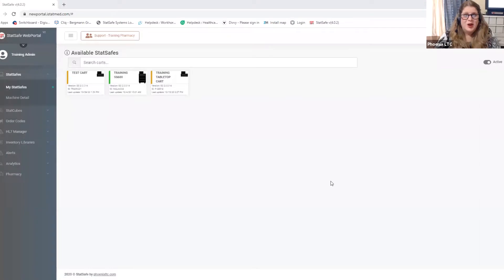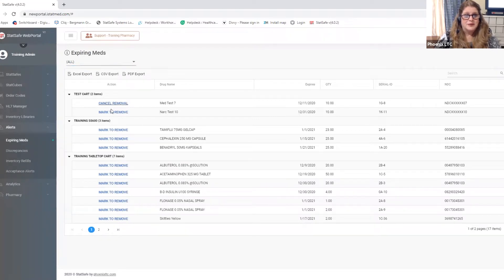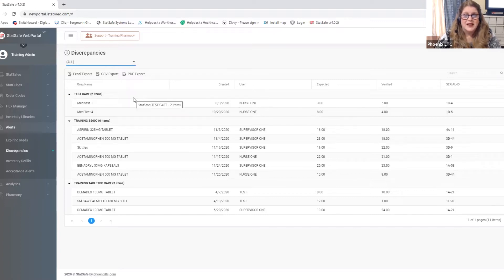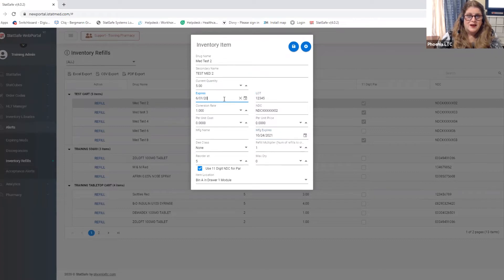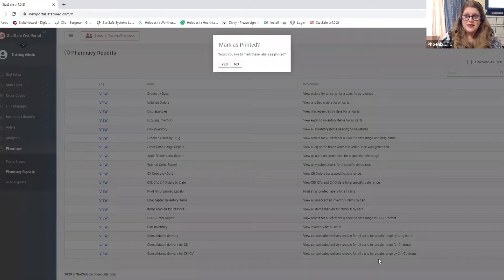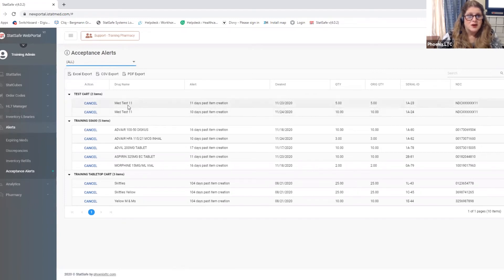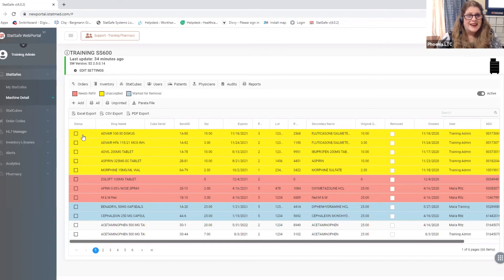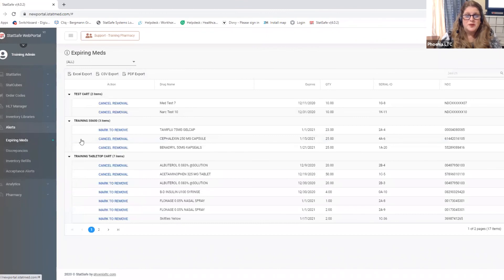Alerts Dashboard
Learn how to use the Alerts Dashboard to manage all of the StatSafes in your facilities all at the same time.

0:00 - Intro
0:51 - Expiring Meds
1:38 - Discrepancies
2:23 - Inventory Refills
3:35 - Print Unprinted Labels
4:44 - Acceptance Alerts
5:38 - Alerts Recap
5:46 - Cart Inventory Features
7:05 - Closing